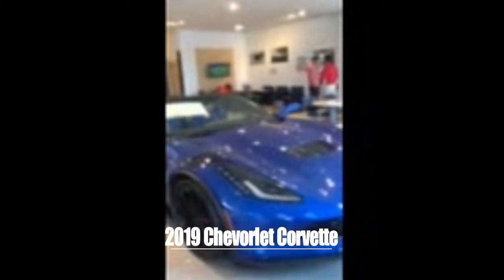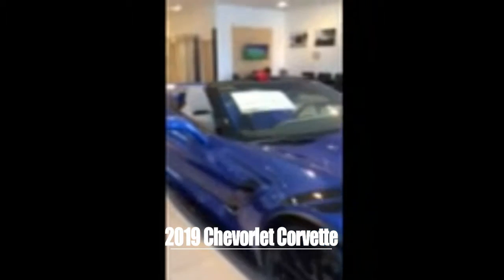2019 Chevrolet Corvette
Filmed at Steve Austin's Auto Group in Bellefontaine Ohio.